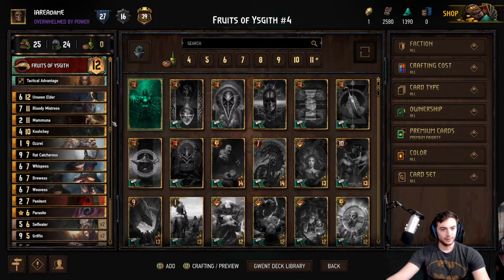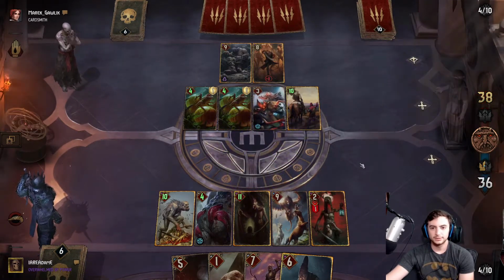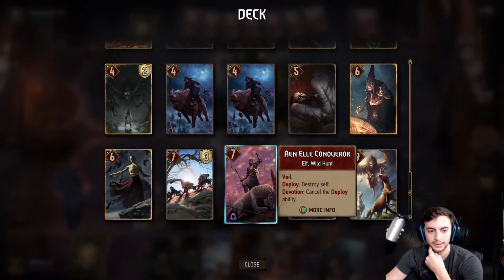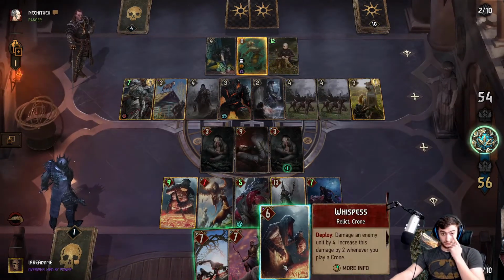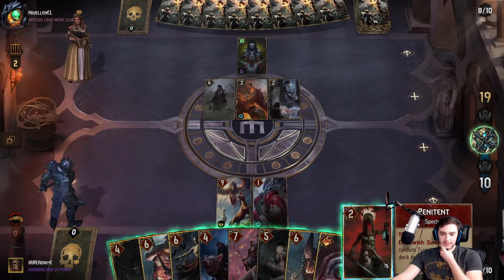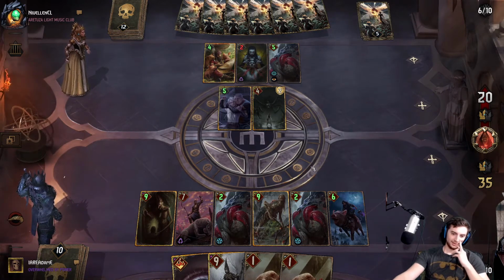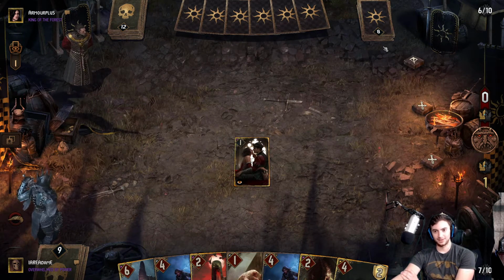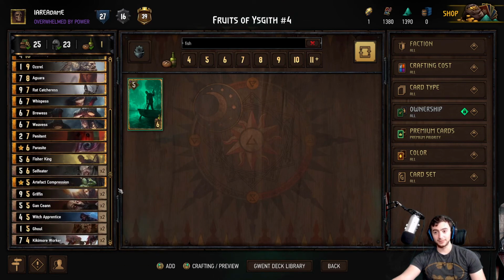Gwent Monster Deck Climbed 3 Ranks In One Day!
In this video I'm playing my version of a current meta deck that uses the monster faction and has sabbath cards such as Bloody Mistress, Mammuna, and Witch Apprentices. Also includes cards like the Crones, Ozzrel, Koshchey, and Unseen Elder to generate a lot of value. I used this deck to climb a lot pretty fast but I've hit a wall because a lot of people are playing Nilfgaard decks that are pretty strong against this. So far it seems like this deck really kills it against monster decks but Nilfgaard Decks are a real danger. At the end of this video I swap out a few cards and remove the devotion from this deck to replace it with a few lock cards instead to help with the Nilfgaard counter problem.